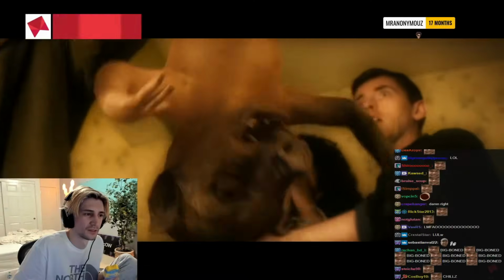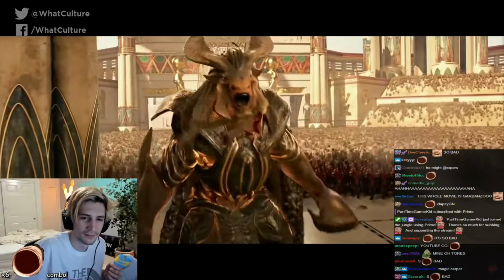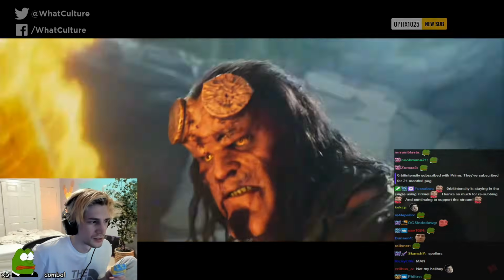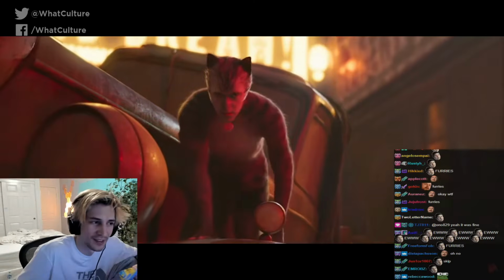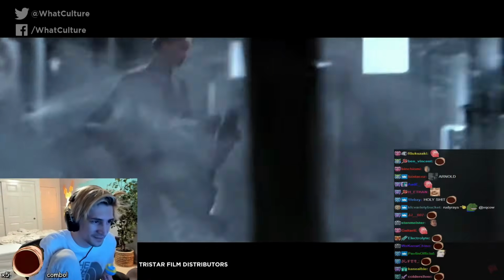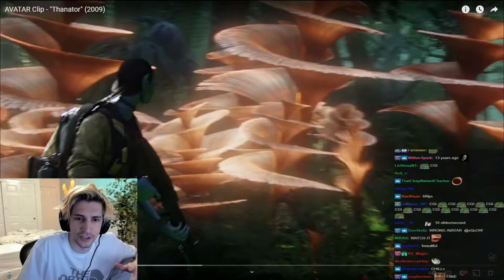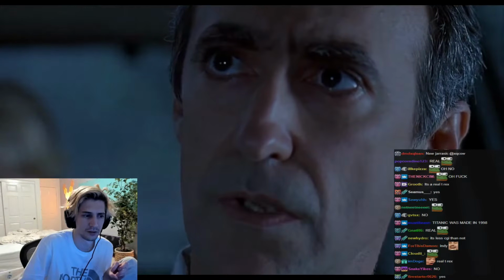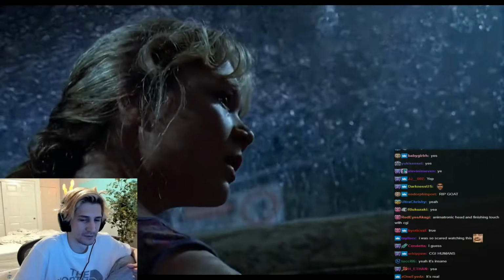xQc reacts movie clips and scenes || Worst CGI moments